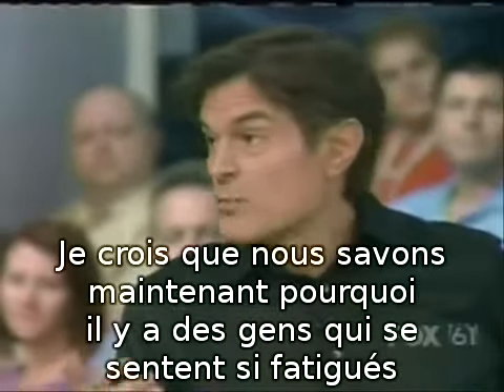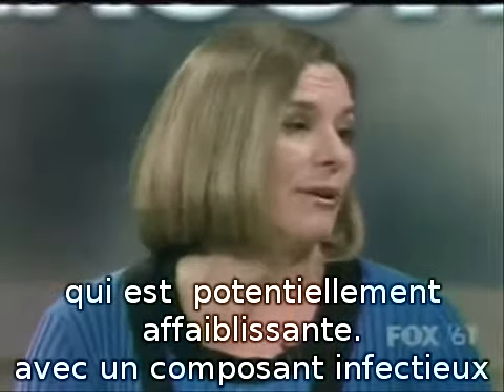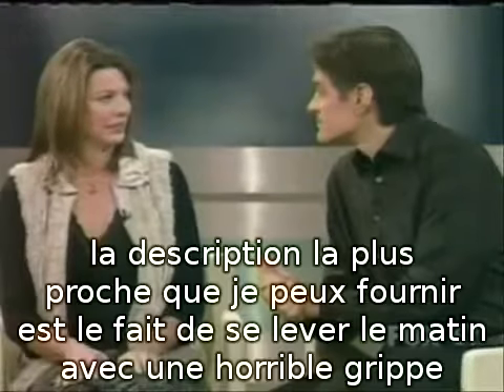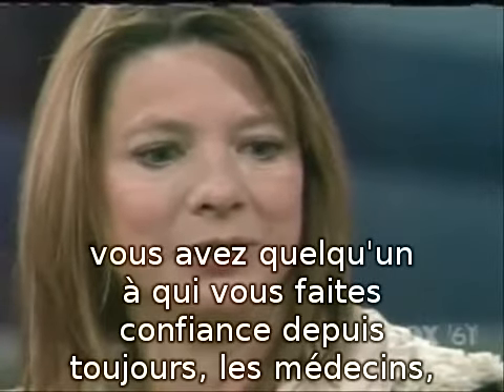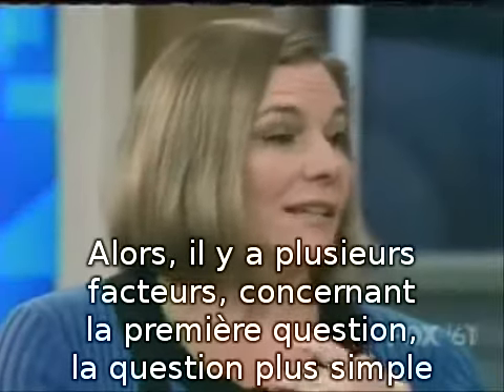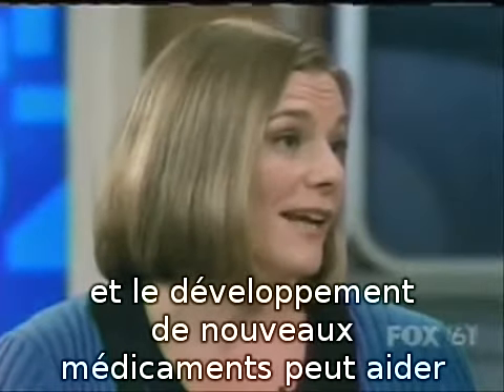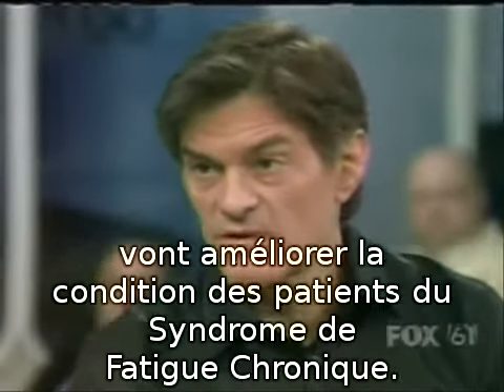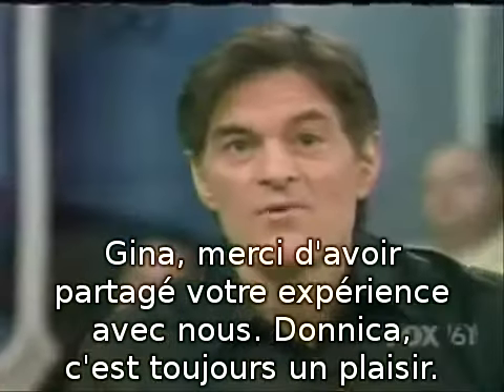SYNDROME DE FATIGUE CHRONIQUE - EMISSION Dr Oz XMRV EN LANGUE FRANCAISE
Syndrome de fatigue chronique ou Encéphalomyélite Mialgique, un syndrome peu connu en France, généralement confondu avec la fibromyalgie...
Une vidéo traduite en langue française pour tout patient atteint de fibromyalgie/et ou des symptômes correspondants à l'encéphalomyélite myalgique...
Dr Donnica Moore, spécialiste en maladie qui concerne particulièrement la population féminine, parle de cette maladie dans l'émission du Dr Mehmet Oz (équivalent à l'émission "Allô docteur" en France).

C'est surtout au niveau des nouvelles découvertes effectuées par l'Institute Whittemore Peterson dans le Nevada, au niveau du virus XMRV ainsi que la façon de se rendre compte si on peut être atteint ou pas de la maladie.

Malheureusement il y a peu d'information en Français, c'est pourquoi je me suis permis de traduire cette vidéo pour le public francophone...

N'hésitez pas à laissez vos commentaires. Merci.